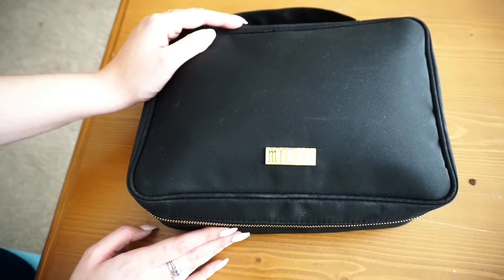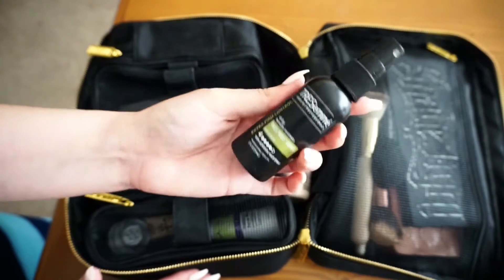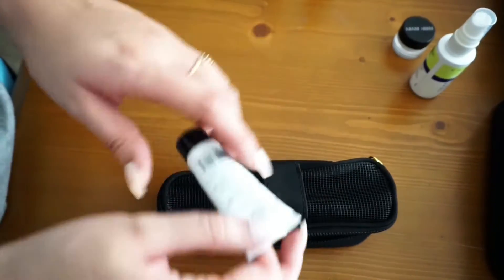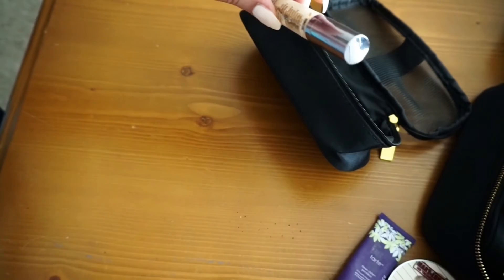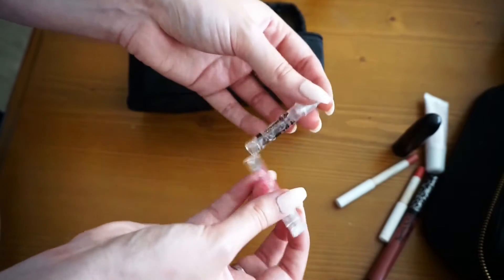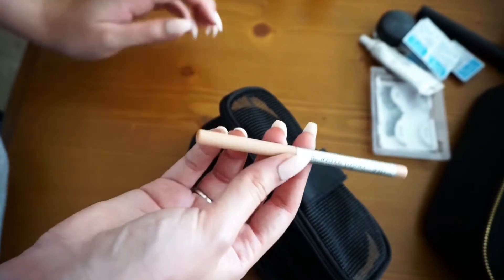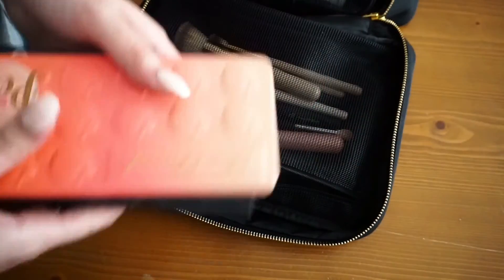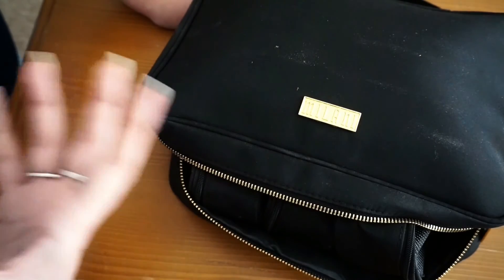What's in my Travel Makeup Bag? ♥ Airplane Safe! | Rosa Klochkov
Hey there briarpatchkids and welcome to today's video! Today I am going to be showing you what is in my travel makeup bag when I fly to a destination. Bare in mind that this does change once in a while but for the most part the types of products stay the same. Since it is Travel Season (Spring Break/ Summer Break) I thought it would be the perfect time to show you guys how I pack my makeup a, skincare, and hair pproducts when I am going on vacation. I do drive sometimes, but this is specifically when I fly because I know some of you guys may not know exactly what you are able to bring.

I hope you all enjoy this video! Let me know what you guys pack when you travel!

xo
Let’s Chat!